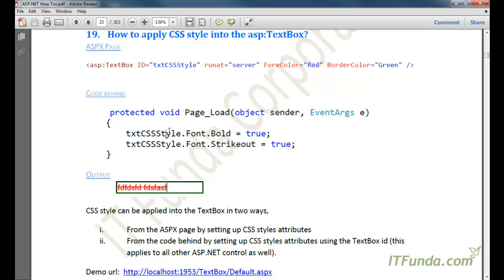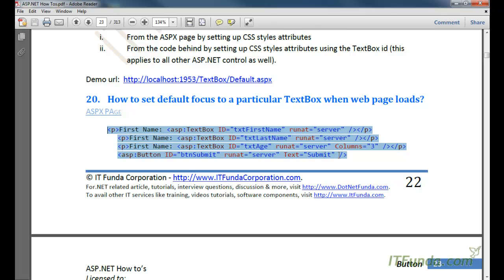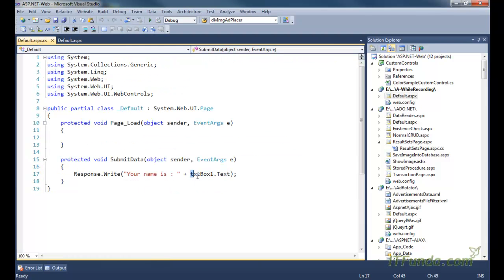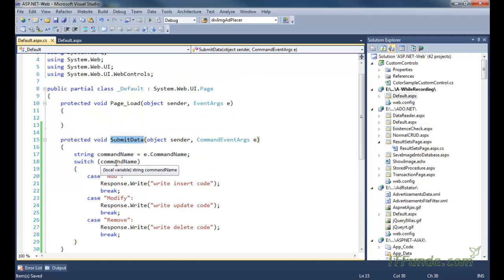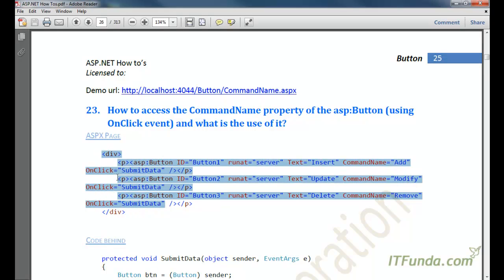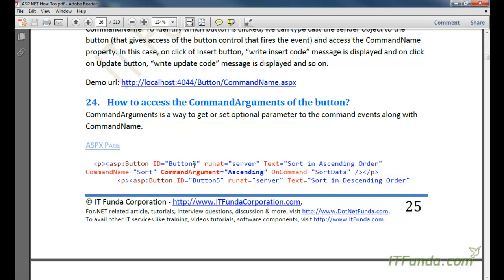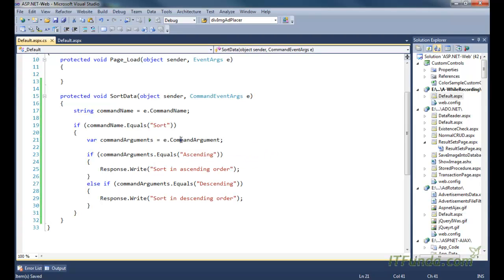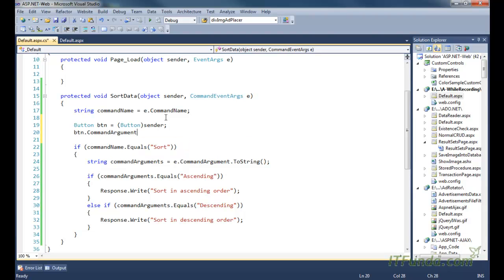How to apply CSS style into the asp:TextBox?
In this video we shall cover the following how to's
How to set default focus to a particular TextBox when web page loads?
How to fire Server Side method on click of the button?
How to access the CommandName property of the asp:Button (using
OnClick event) and what is the use of it?
How to access the CommandArguments of the button?